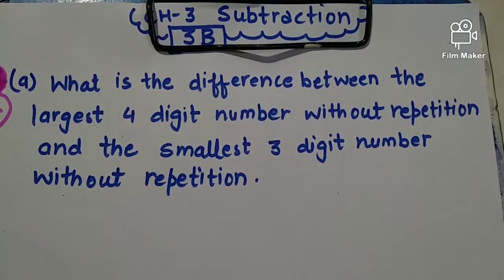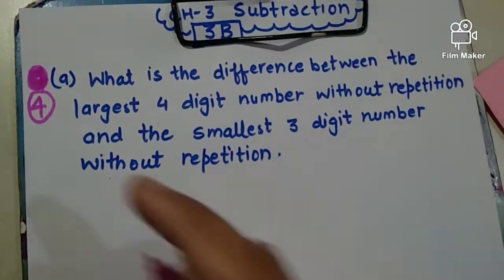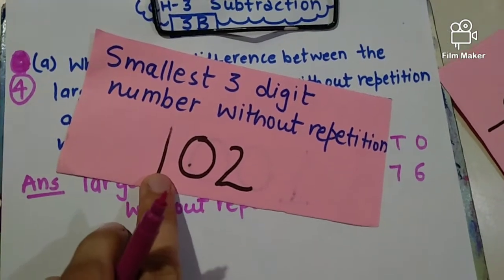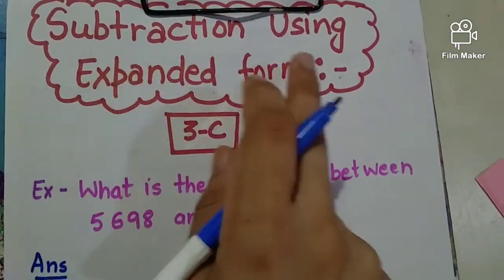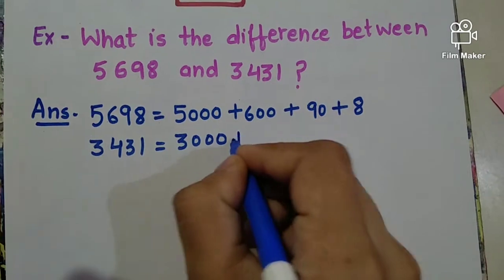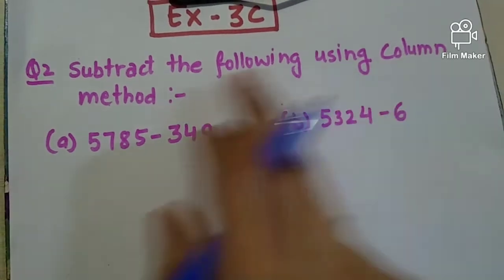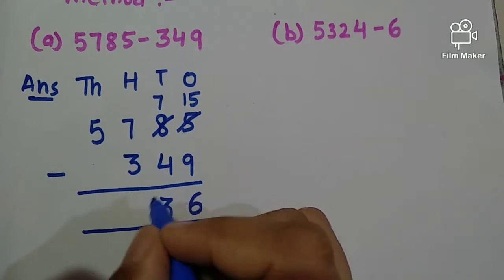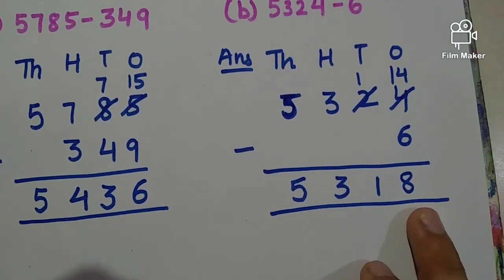Maths - Subtraction ( part-4 )